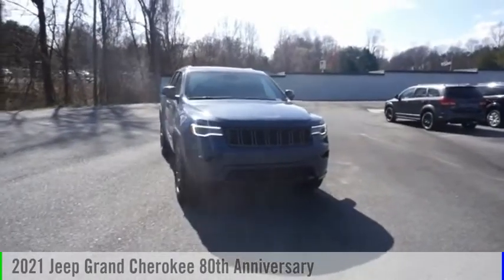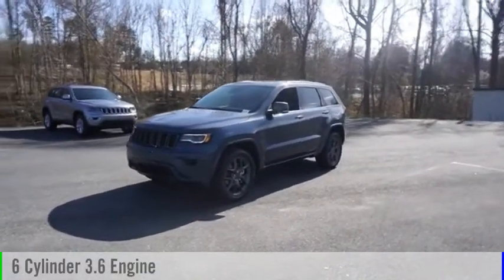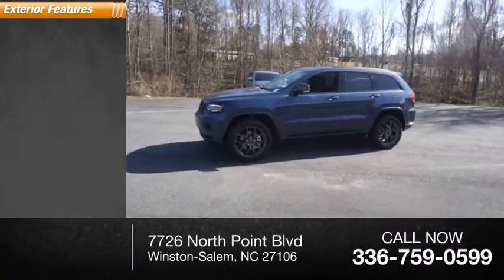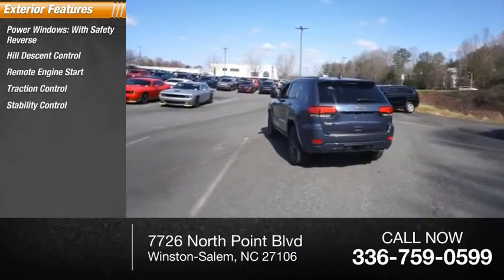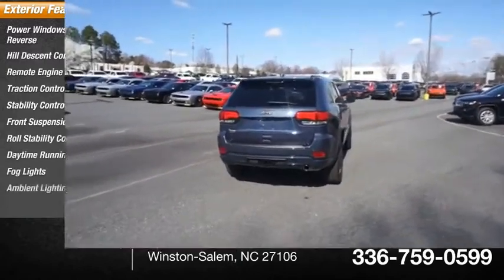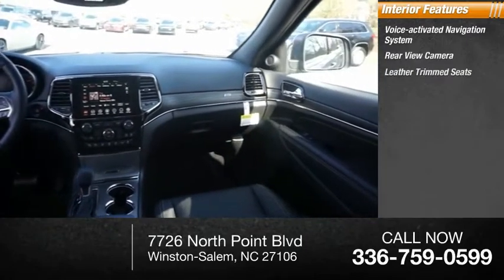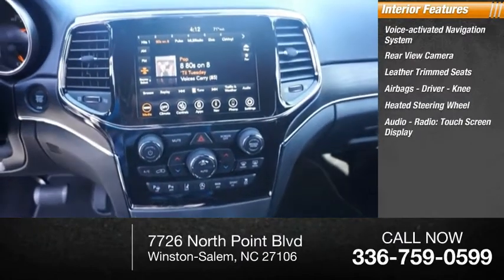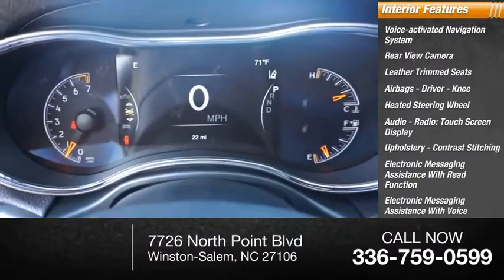2021 Jeep Grand Cherokee Winston-Salem NC T3487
2021 Jeep Grand Cherokee 80th Anniversary

Thank you for viewing this brand new 2021 Jeep Grand Cherokee 80th Anniversary 4x4 offered in Slate Blue Pearlcoat with the Black interior! This Grand Cherokee comes well-equipped with the following options: Adaptive Cruise, Automatic Parking, Backup Camera, Blind Spot Detection, Lane Departure Warning, Park Assist, Security System, Tire Pressure Monitor, Daytime Running Lights, Fog Lamps, HID Headlights, Bluetooth, GPS Navigation, HD Radio, SiriusXM, WiFi Hotspot, Leather Seating, Power Driver Seat, Power Passenger Seat, Drivers Side Memory, Heated Front Seats, Ventilated Front Seats, Heated Steering Wheel, Leather Steering Wheel, Climate Control, Keyless Entry, Keyless Start, Remote Start, Power Liftgate, Aluminum Wheels, Power Sunroof, Rear Spoiler, Tow Package, Four Wheel Drive, Regular Unleaded V-6 3.6 L/220 Engine, 8-Speed Automatic w/OD Transmission and much more! As a courtesy, North Point provides 2 Years Free Service Loaners, Free Tire Nitrogen, Free Roadside Assistance, Free Shuttle Service, and Free Fuel at Delivery! And with North Points attractive lease and finance offers, driving a new Grand Cherokee has never been easier! North Point believes you deserve an exceptional Jeep Grand Cherokee purchase experience! Get it from a dealer who truly cares by visiting North Point Chrysler Dodge Fiat Jeep Ram at 7726 North Point BLVD, Winston-Salem, NC 27106. The Showroom Hours are 9am-7pm Monday-Friday, 9am-6pm Saturdays, and Closed Sundays.